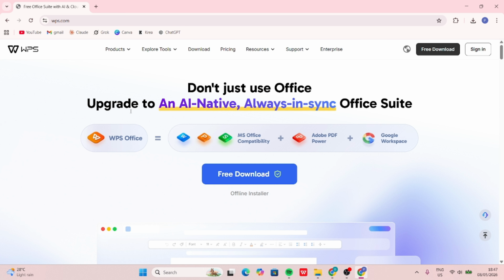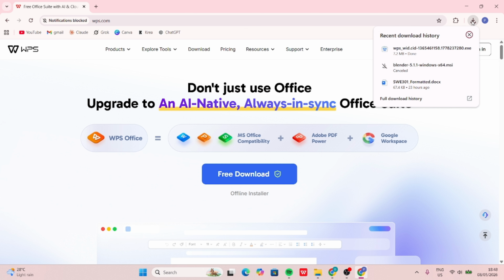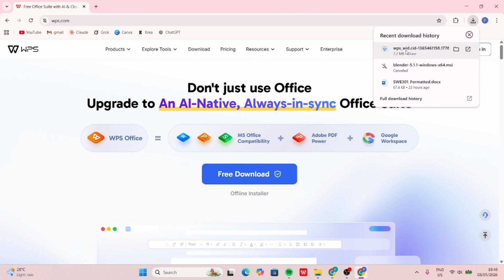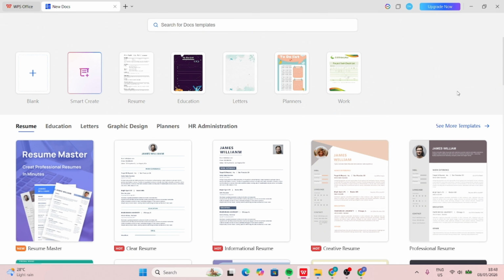How to Download And Install WPS Office On Windows 10/11 2026 (Full Guide)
Hey there, in this tutorial, I’ll show you step by step how to download and install WPS Office on your Windows 10 or Windows 11 computer using the latest 2026 version.